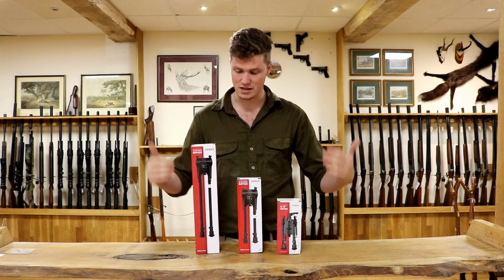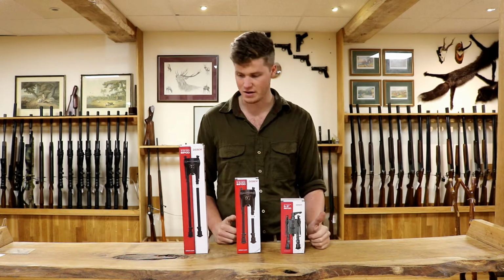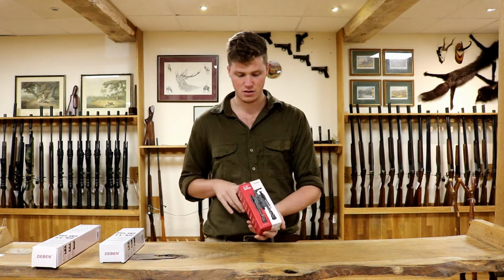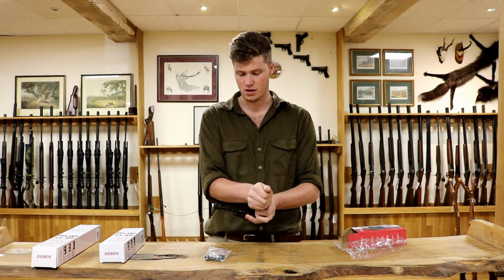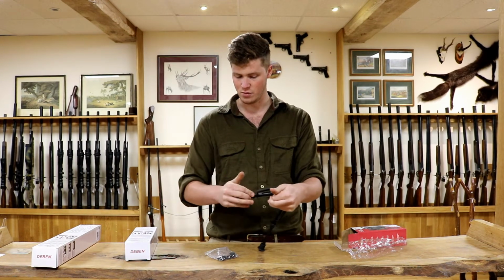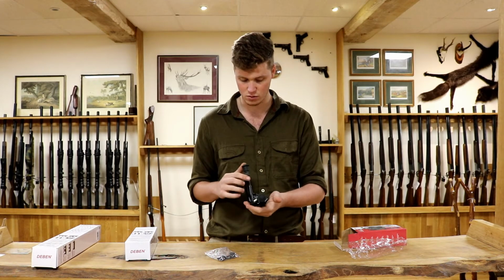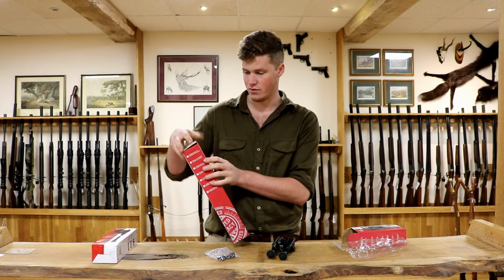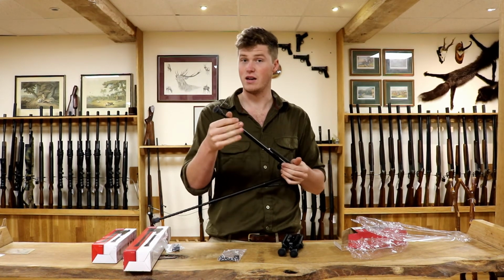Deben Bipods Review - The Gun Shop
Welcome to The Gun Shop...